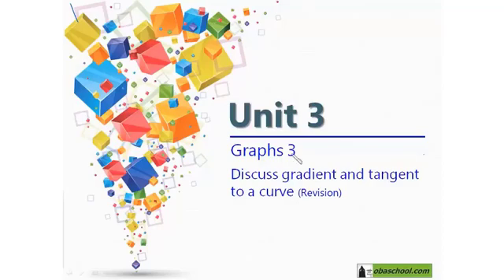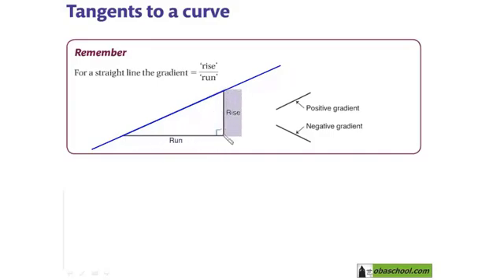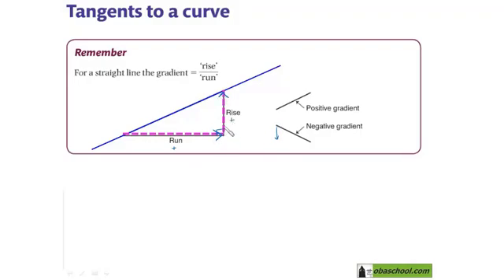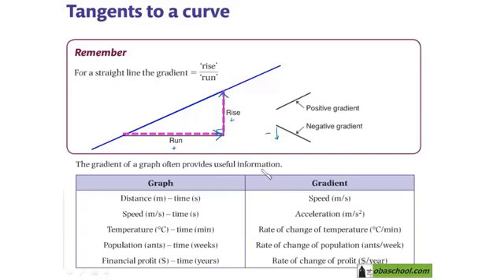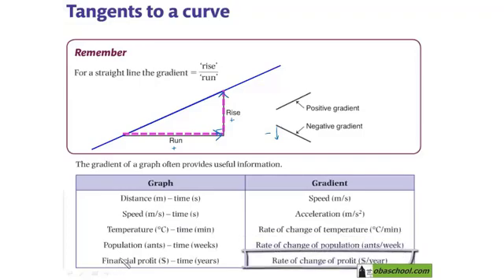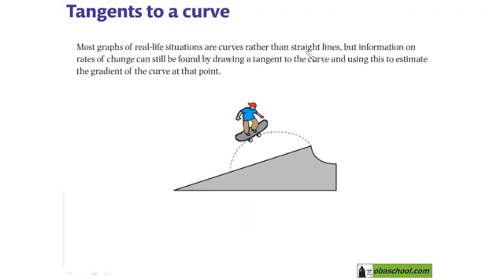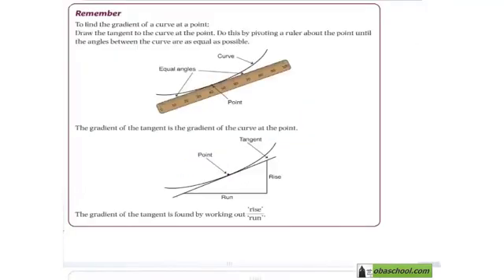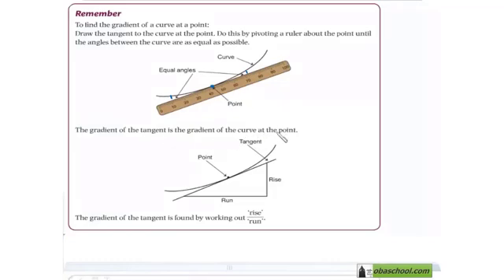Proportions and graphs- 1.31Non-linear Graphs -The Concept of Tangent to a Curve at Particular Point